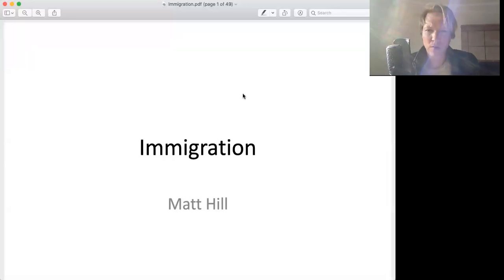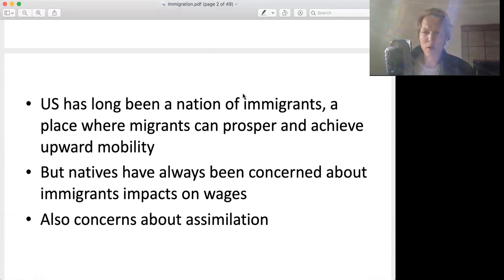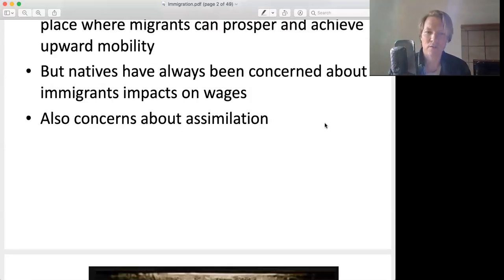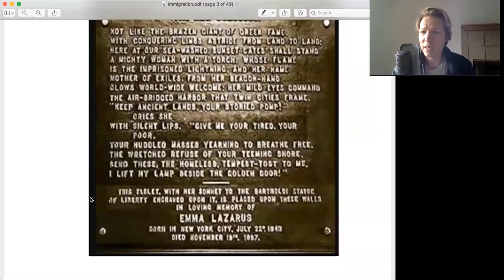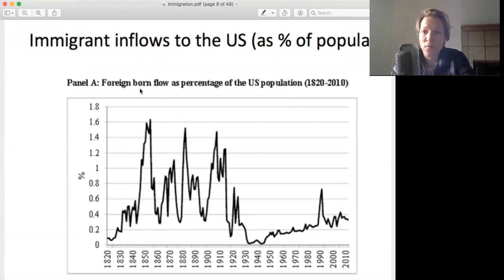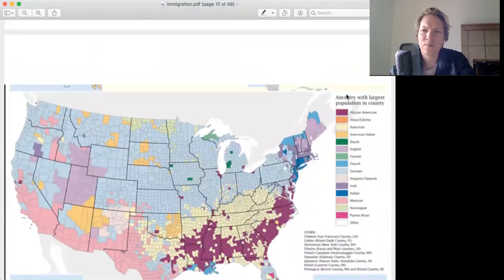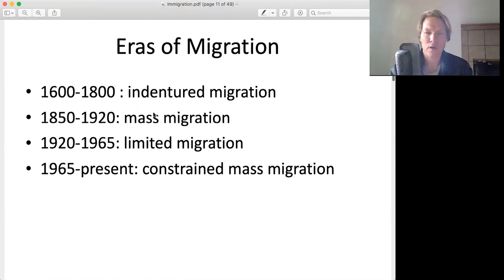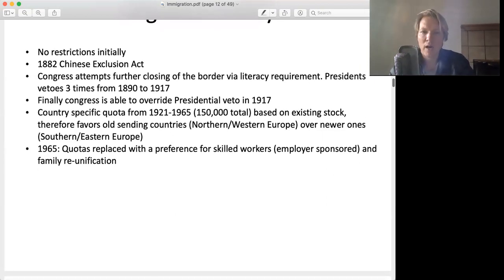US Economic History: Immigration (Part 1)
Part 1 of the Immigration lecture from my US Economic History class, taught in 2021.